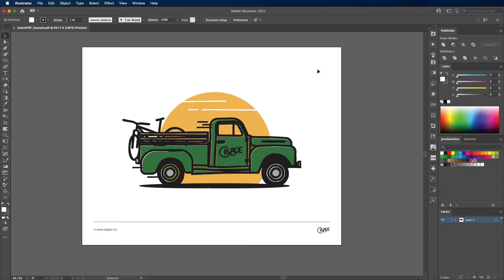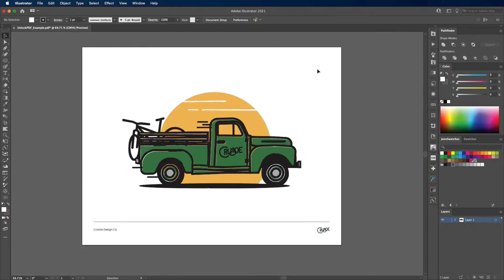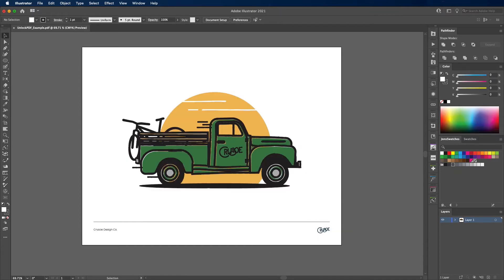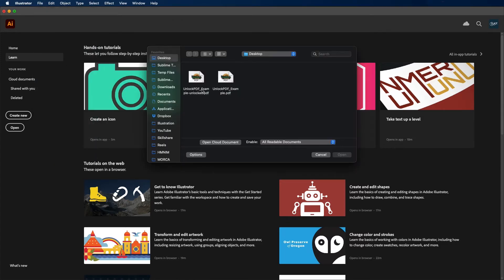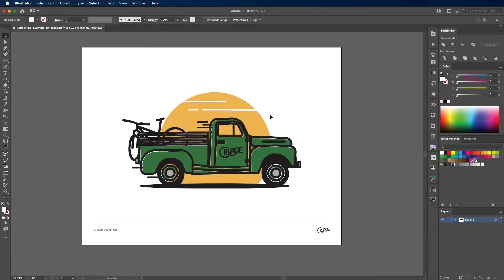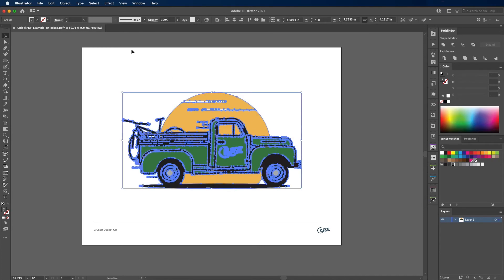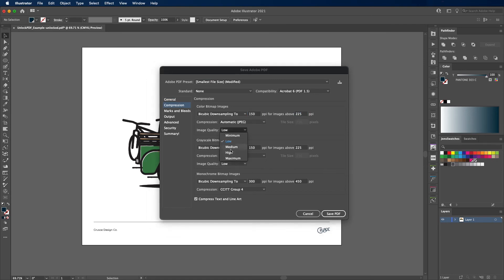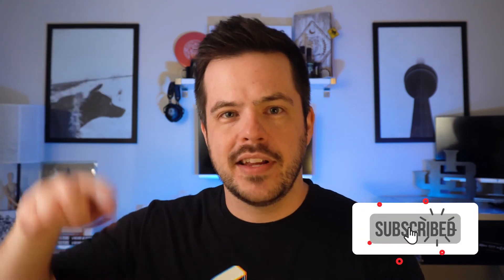Locking PDFs Is Pointless - Here's How To Present To Clients in Adobe Illustrator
Locking your PDFs is unfortunately not enough to keep your files safe. Learn how to easily unlock them in Adobe Illustrator so you know how to protect yourself. Whether you're a graphic designer or hobbyist, this is the best way to keep your designs safe in your pdf files in Adobe Illustrator. For presentations and more!

If you have any questions or have an Adobe / Design related question, pop it in the comments below!

Take Full Classes on Skillshare:
- With one affordable subscription, you get access to all of my classes, plus thousands more from other amazing teachers.

Prefer to Buy Individual Classes?
You can also purchase this class individually (and keep it forever)

Follow Me Online:
Find me on all major social media platforms — Instagram, YouTube, TikTok & more — @CrusoeDesignCo
for links, merch, and more.

About This Channel:
This channel is where I share design tutorials, class trailers, and creative tips for Adobe Illustrator, Procreate, branding, logo design, and more.